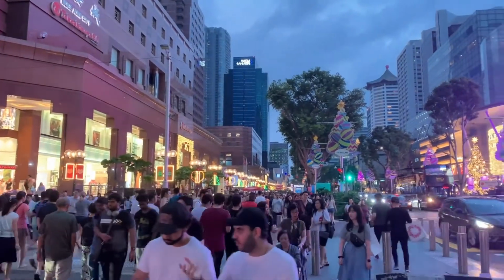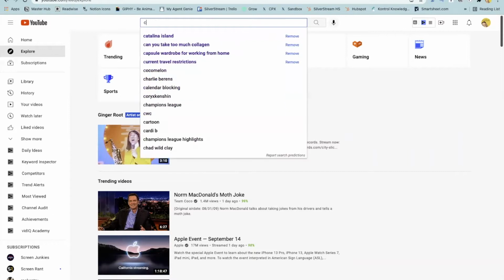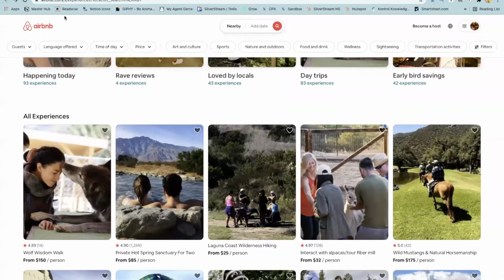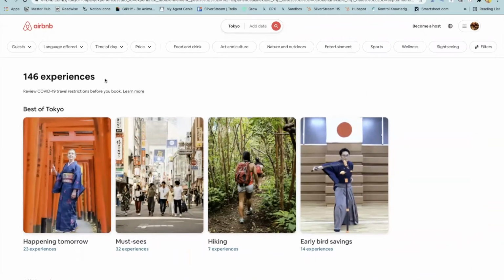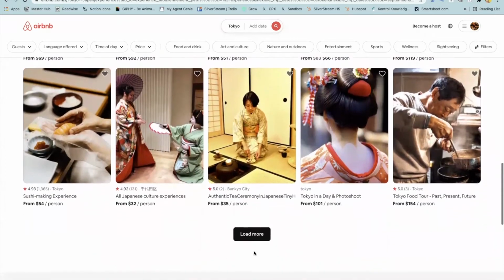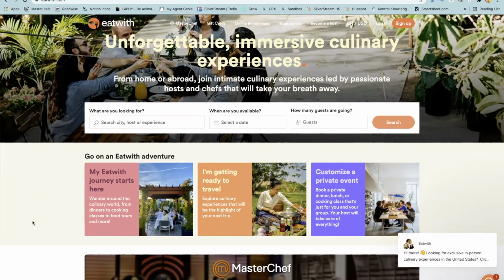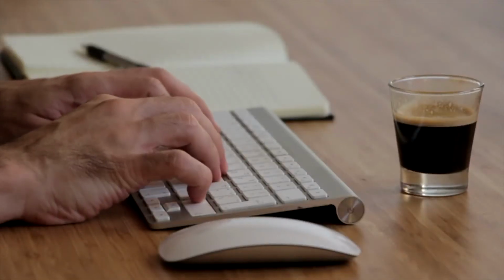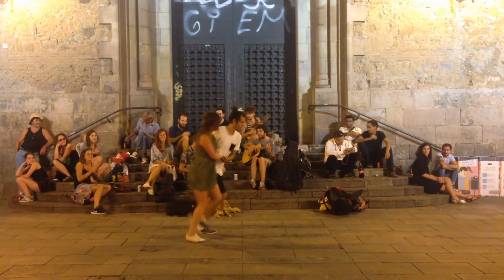How to Find Awesome Things to Do on Your Vacation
Traveling internationally this year?

When planning a vacation, one of the biggest questions is what should we do?  This is typically followed by a Google search which gives you the most popular things to do and places to see.

If you only want the most popular sightseeing locations, then this works great.  But if you want something more behind the scenes, unique, or deeper dives into the culture, this is most definitely not the way to find them.

Today we're sharing our top 4 methods for finding unique things to do and hidden gems for your next vacation.  These are the places professional travel advisors use to discover incredible things to do for their clients.  Using these will help add something truly special to your trip.

Chapters:
0:00 Intro
1:07 First Stop + What to Look For
2:38 Second Stop (the treasure trove)
5:12 Third Stop (the new kid on the block)
6:35 Last Stop (be specific)

This channel is all about teaching you the secret travel tips travel agents use to create incredible vacations and inspire you with vacation ideas and insight.